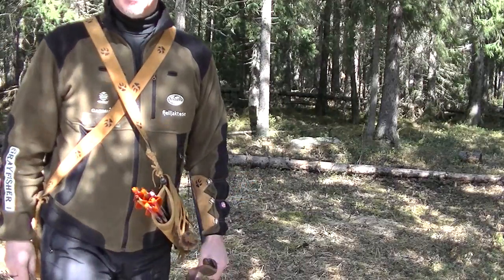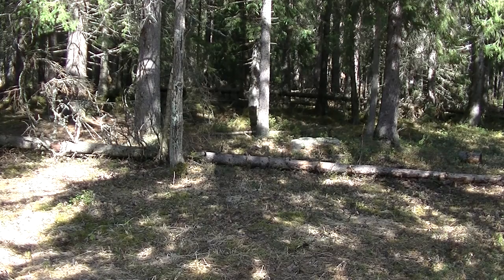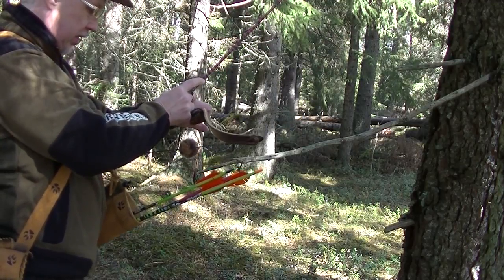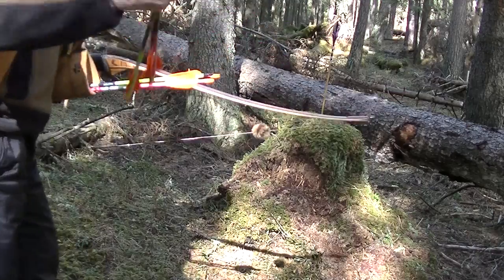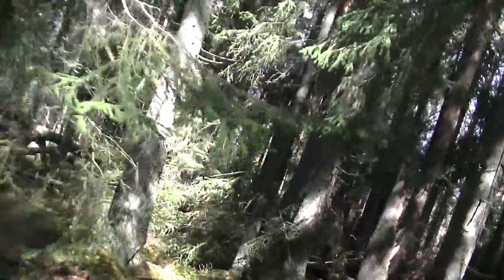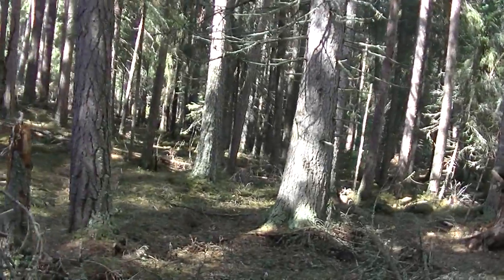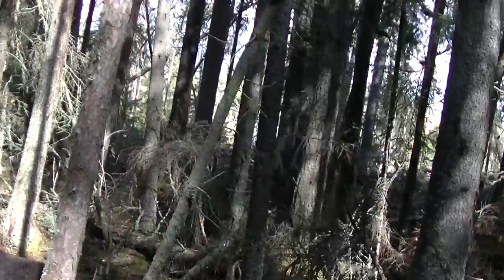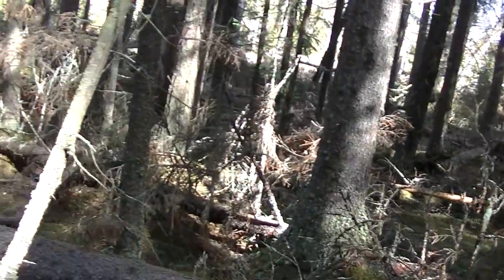Review of the "Thunder child" part 2